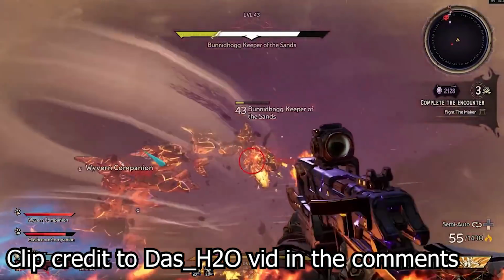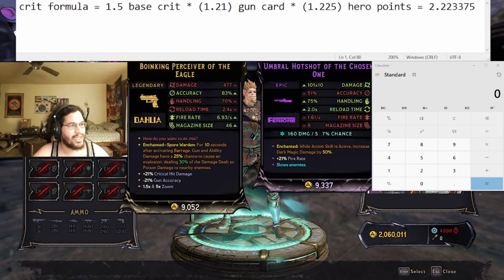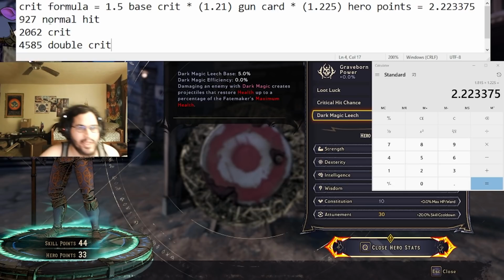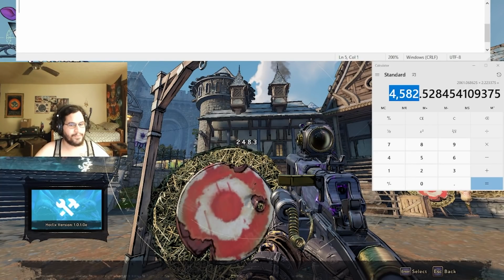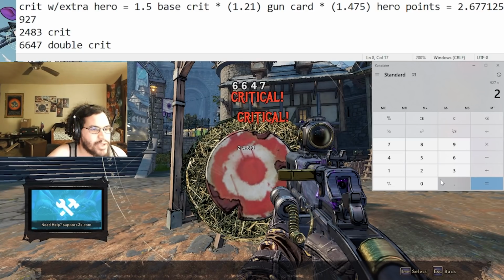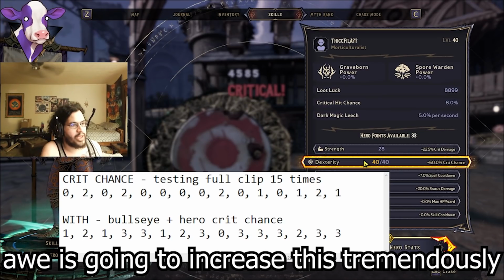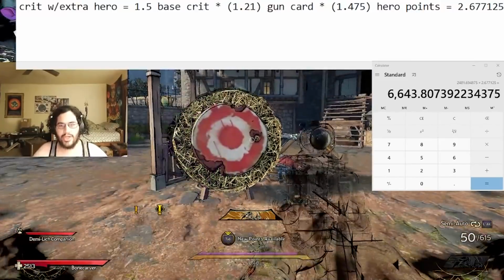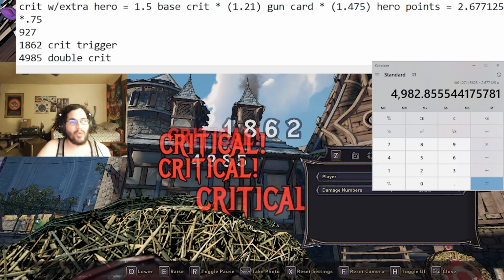*DITCH* The Liquid Cooling For the PERCEIVER Pistol Instead! Wonderlands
Use the perceiver to double up on your crit bonuses! Learn how to double dip your crit damage bonus using this legendary pistol, and stop spamming the liquid cooling for some new fun in the wonderlands.

00:00 Intro
00:49 Perceiver Drop Location
01:18 Damage Testing
06:23 Crit Chance boosts the proc?!
07:23 Which Firing Mode is best
08:00 Bonus From the Shadows Testing